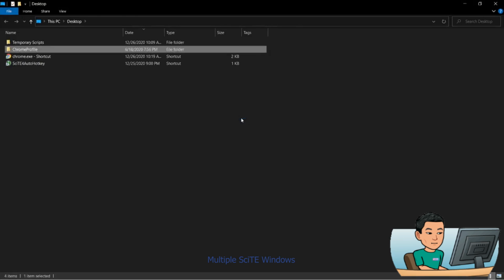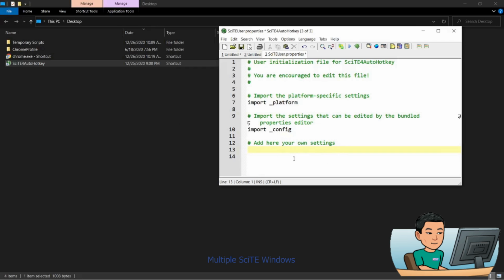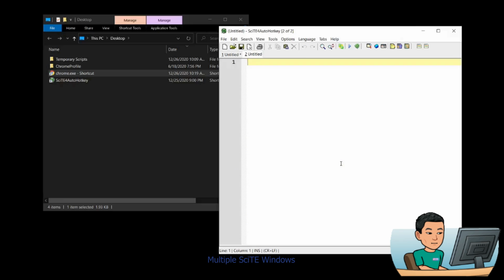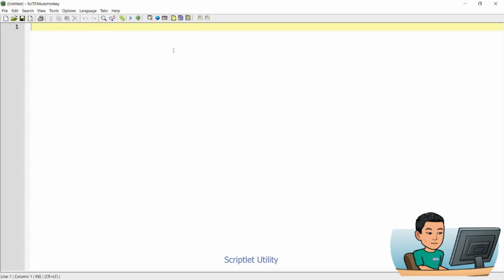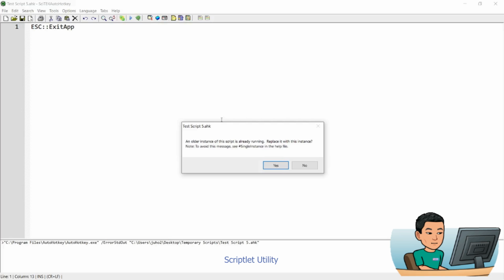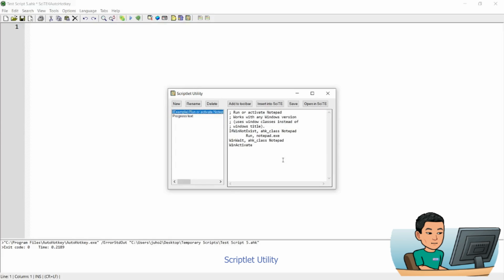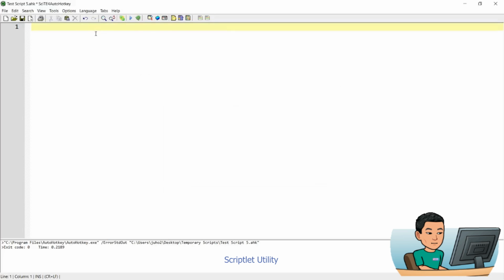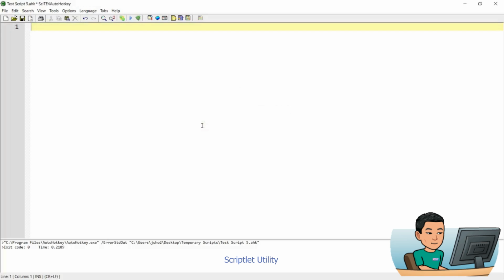[Juho's AutoHotkey Tutorial #1 Set up] Part 2 - Multiple SciTE Windows and Scriptlet Tool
SciTE4AutoHotkey is one of the most popular IDE (Integrated development environment) that people use to create AutoHotkey scripts. In this video I show you how you can customize SciTE a little to allow for multiple windows to be able to open as well as how to use the Scriptlet utility that helps you quickly create the basis of your script.